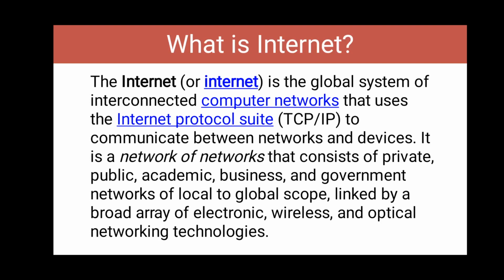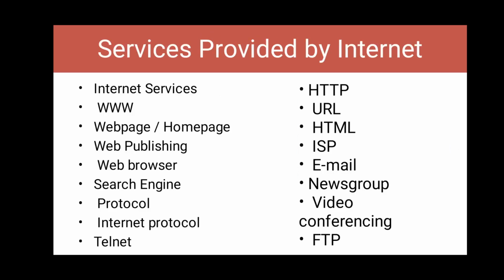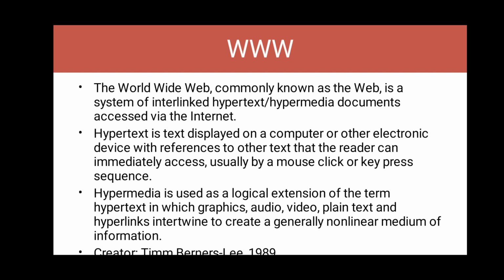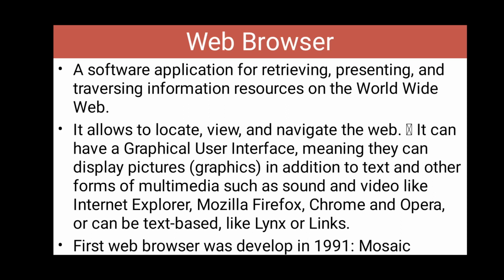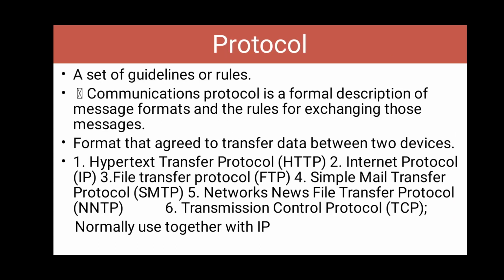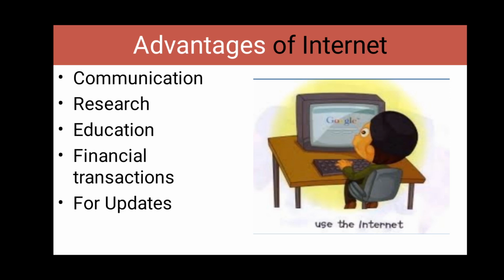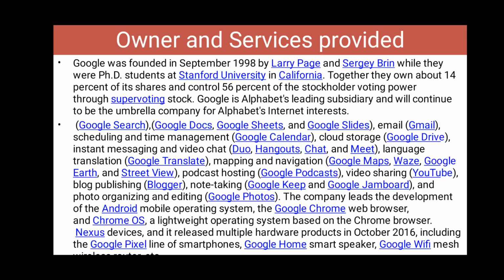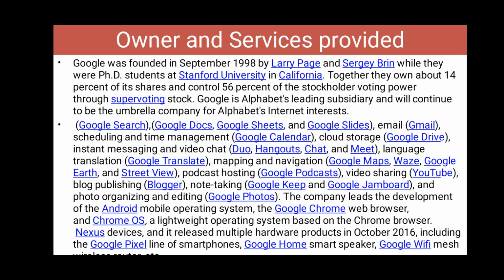Origin of Internet, its Services and Uses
The Internet (or internet) is the global system of interconnected computer networks that uses the Internet protocol suite (TCP/IP) to communicate between networks and devices. It is a network of networks that consists of private, public, academic, business, and government networks of local to global scope, linked by a broad array of electronic, wireless, and optical networking technologies. The Internet carries a vast range of information resources and services, such as the inter-linked hypertext documents and applications of the World Wide Web (WWW), electronic mail, telephony, and file sharing.
The origins of the Internet date back to the development of packet switching and research commissioned by the United States Department of Defense in the 1960s to enable time-sharing of computers.
The primary precursor network, the ARPANET (Advanced Research Projects Agency), initially served as a backbone for interconnection of regional academic and military networks in the 1970s. The funding of the National Science Foundation Network as a new backbone in the 1980s, as well as private funding for other commercial extensions, led to worldwide participation in the development of new networking technologies, and the merger of many networks.
The terms internet and World Wide Web are often used interchangeably; it is common to speak of "going on the Internet" when using a web browser to view web pages. However, the World Wide Web or the Web is only one of a large number of Internet services, a collection of documents (web pages) and other web resources, linked by hyperlinks and URLs.
The Internet carries many applications and services, most prominently the World Wide Web, including social media, electronic mail, mobile applications, multiplayer online games, Internet telephony, file sharing, and streaming media services.

Most servers that provide these services are today hosted in data centers, and content is often accessed through high-performance content delivery networks.
Protocol: used in internet
A set of guidelines or rules.
  Communications protocol is a formal description of message formats and the rules for exchanging those messages.
Format that agreed to transfer data between two devices.
1. Hypertext Transfer Protocol (HTTP) 2. Internet Protocol (IP) 3.File transfer protocol (FTP) 4. Simple Mail Transfer Protocol (SMTP) 5. Networks News File Transfer Protocol (NNTP) 6. Transmission Control Protocol (TCP);
Google:
Google LLC is an American multinational technology company that specializes in Internet-related services and products, which include online advertising technologies, a search engine, cloud computing, software, and hardware. It is considered one of the Big Five technology companies in the U.S. information technology industry, alongside Amazon, Facebook, Apple, and Microsoft.